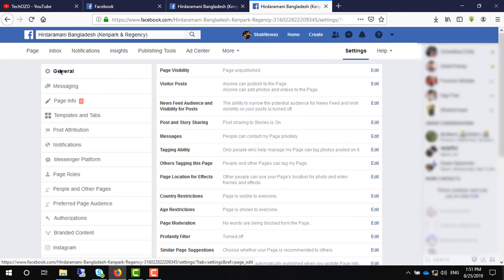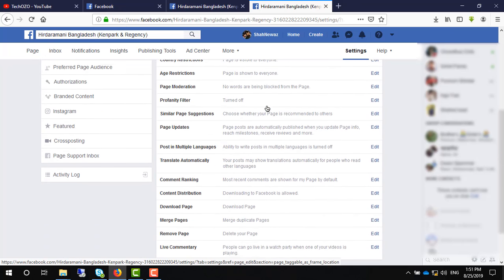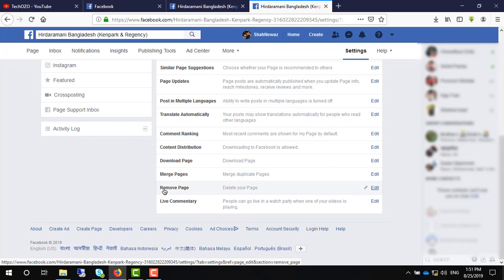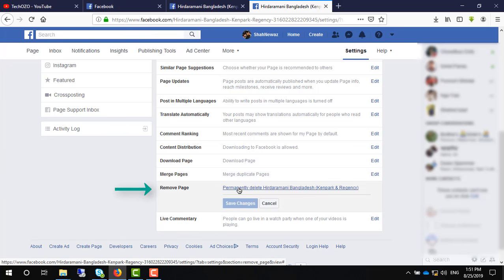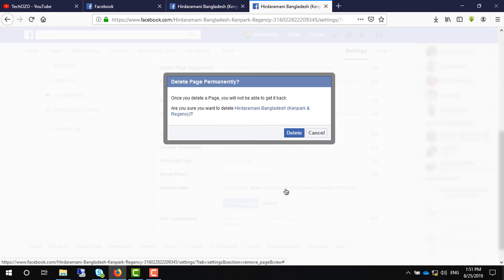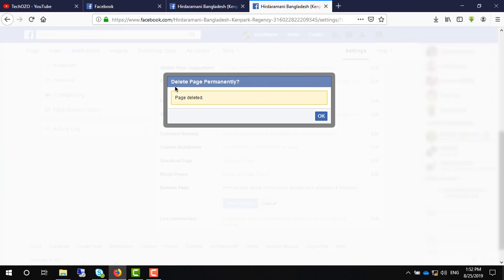How To Delete Facebook Page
Watch this video and it will guide you through simple steps to delete a Facebook page.

This Video tutorial on Delete Facebook Page How To Delete Facebook Page,Check out this video it's very easy.

Click Settings at the top of your Page
From General, click Remove Page
Click Delete [Page name]
Click Delete Page and then click OK

How to create Facebook page!? Check out here my another video which might help you

▬ STAY UP-TO-DATE! ▬